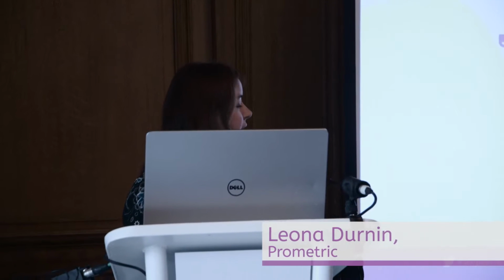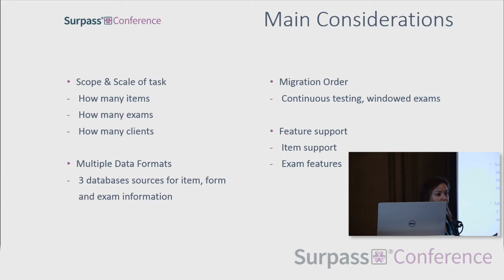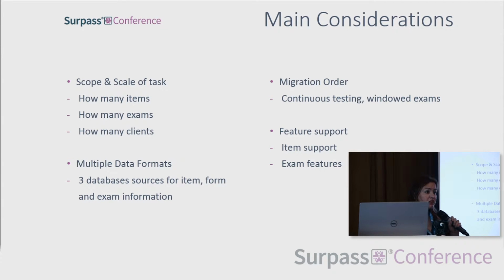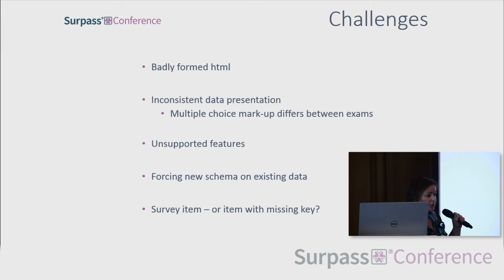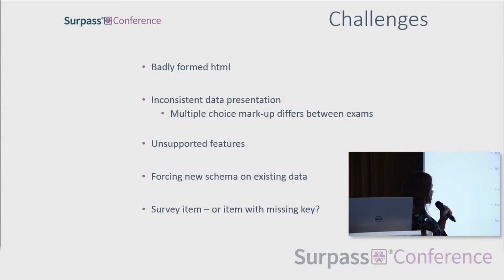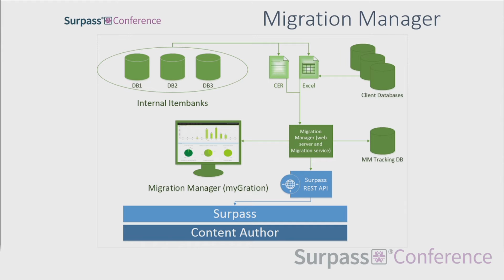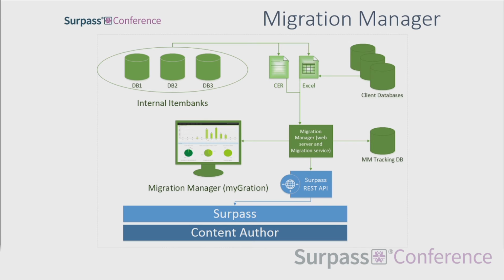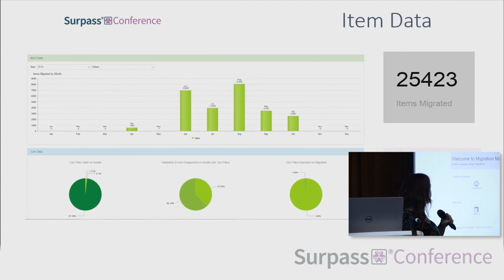Experiences in Test Development - Leona Durnin, Prometric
In this part, Leona Durnin from Prometric delivered an insightful presentation looking at the challenges faced by the organisation transferring the huge volumes of data from one item bank into another system for their 175 clients, and more importantly how this challenge is being met.